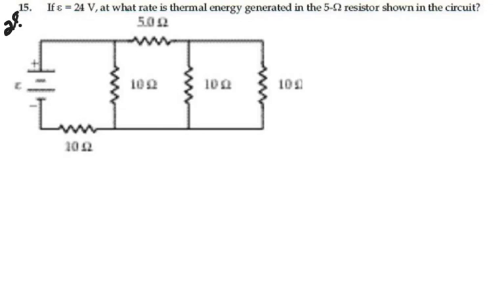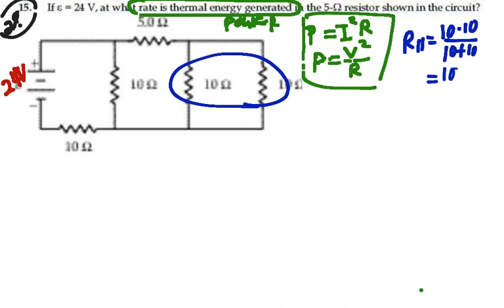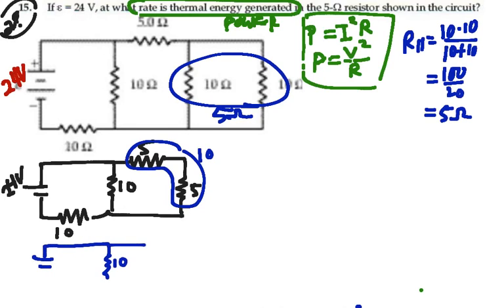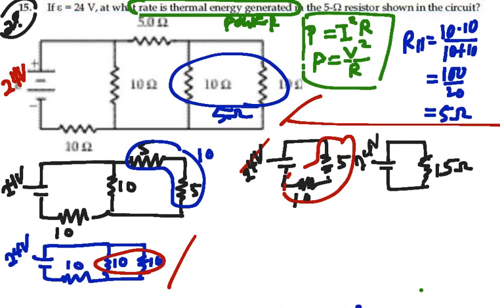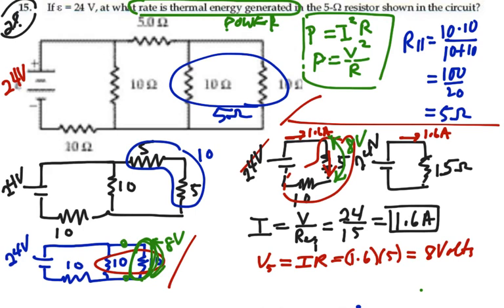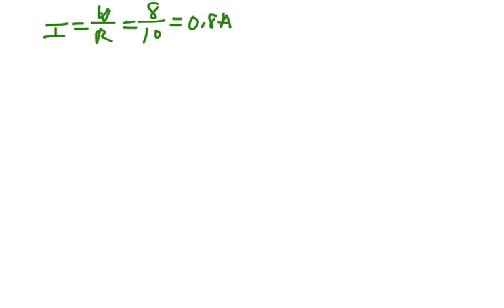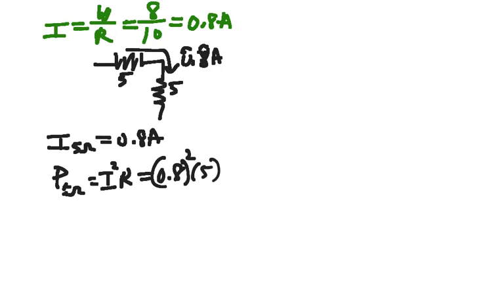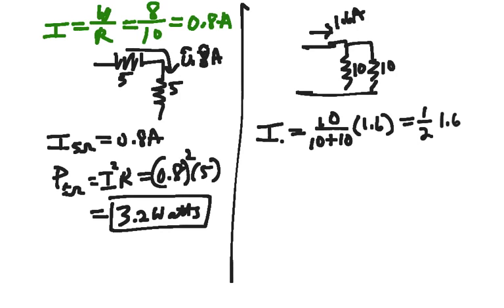Prob 28-15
Circuits